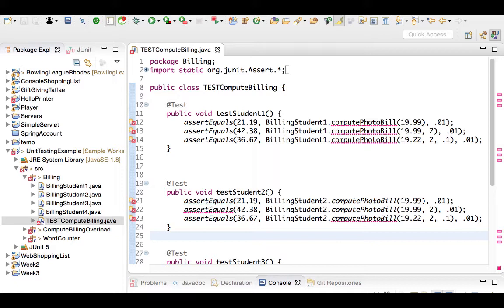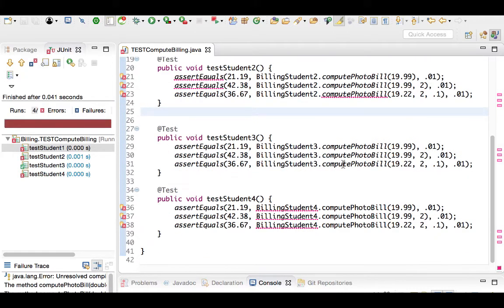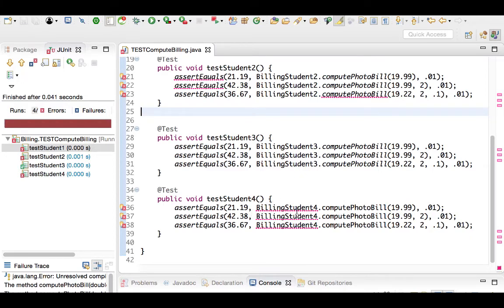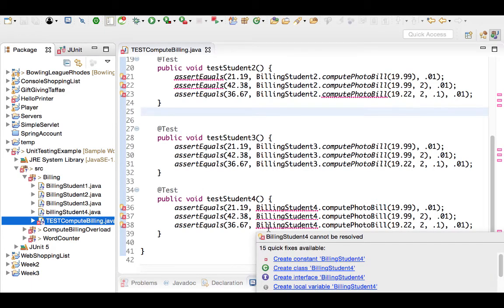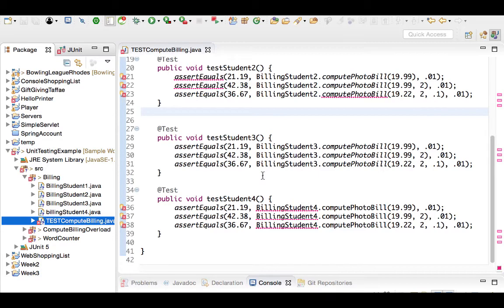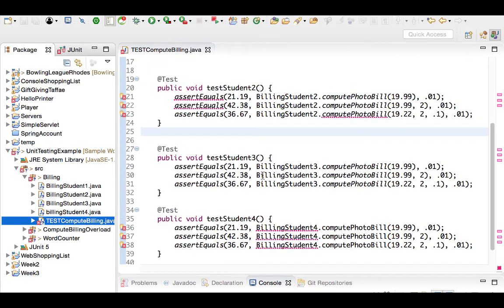How Methods Are Graded - JUnit Java Eclipse